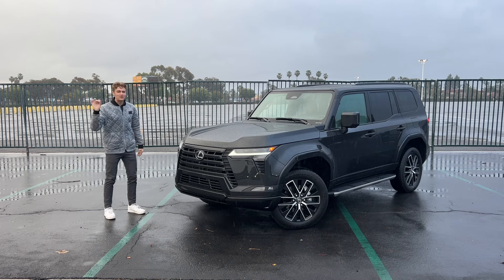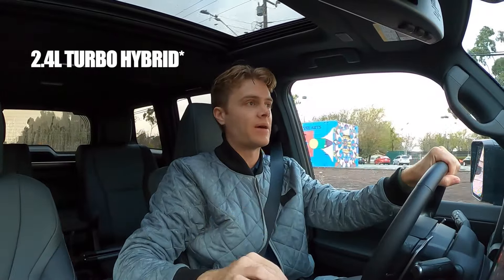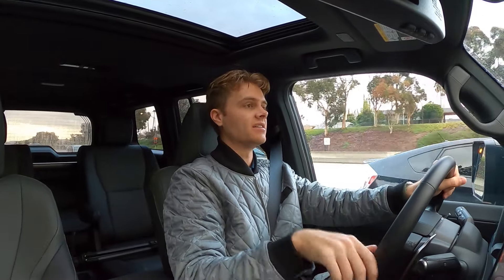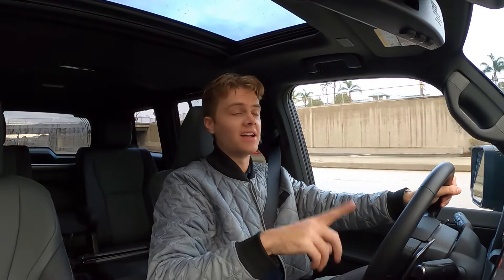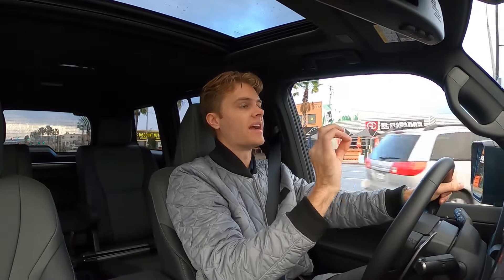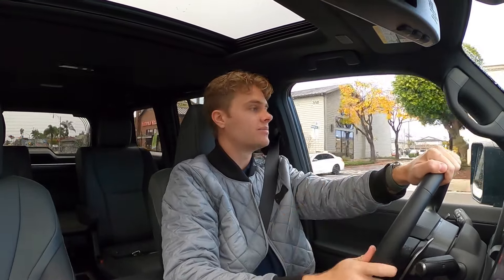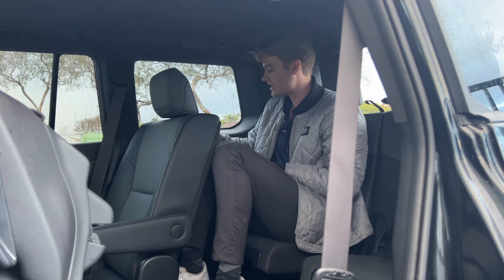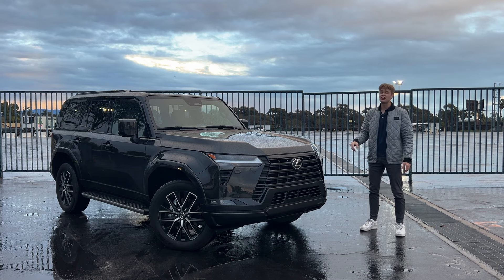2024 LEXUS GX550 | Worth the Wait!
The 2024 Lexus GX is all new for the first time in 14 years. It may even have been worth the wait!